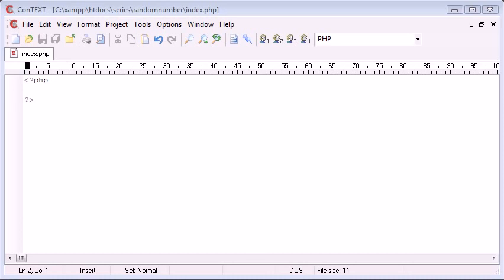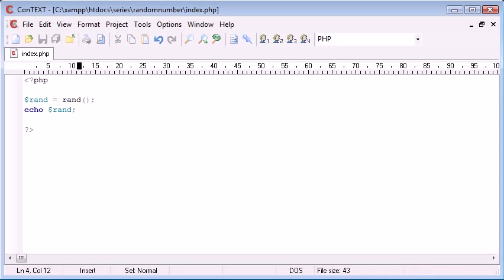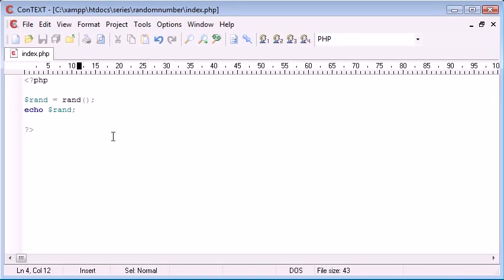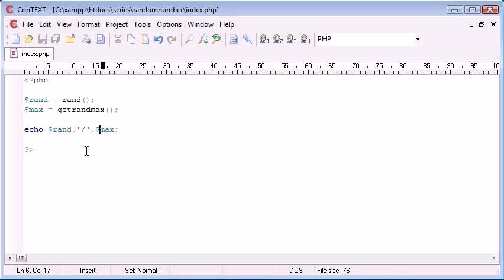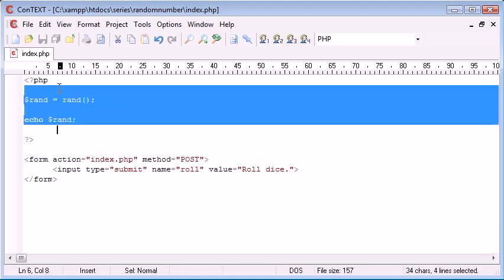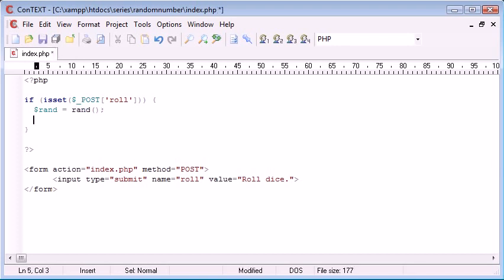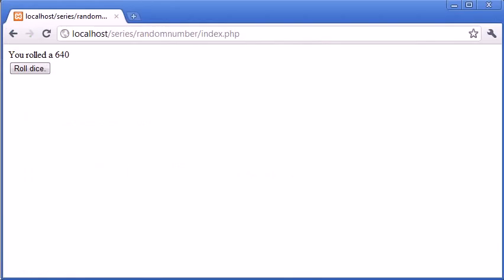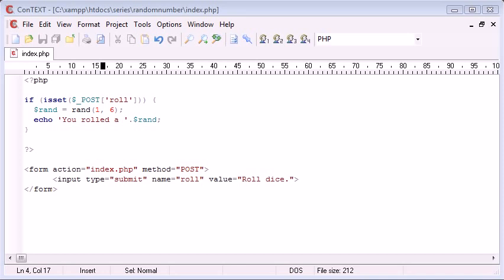Beginner PHP Tutorial 60 Random Number Generation